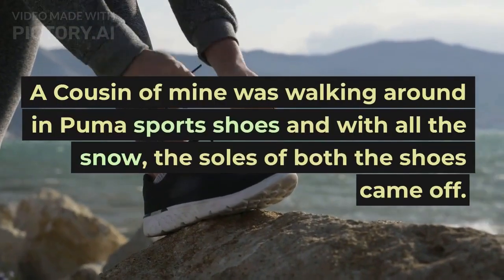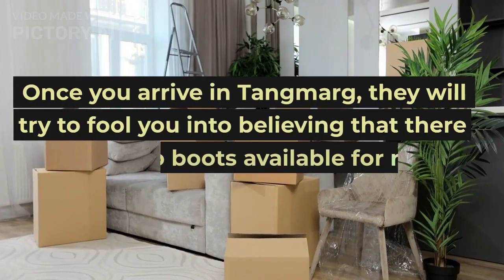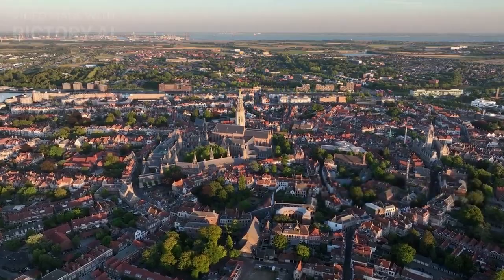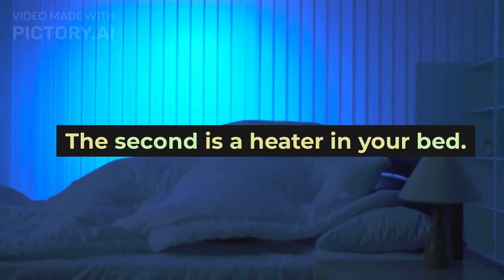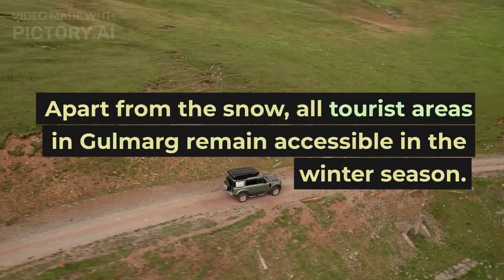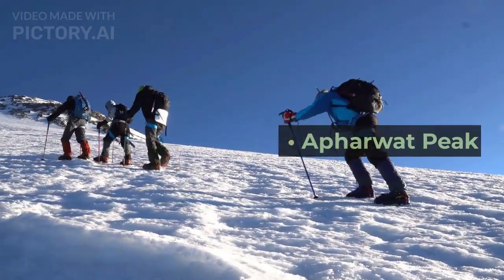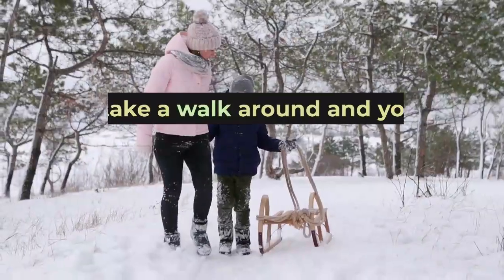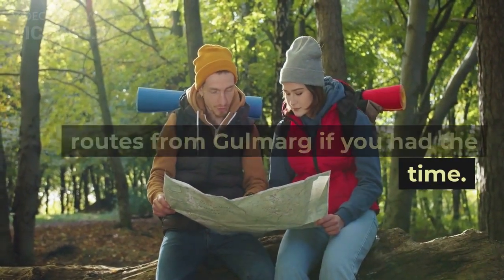TRIP TO GULMARG IN WINTER A COMPLETE GUIDE PART 2